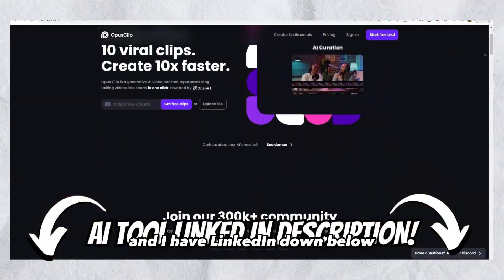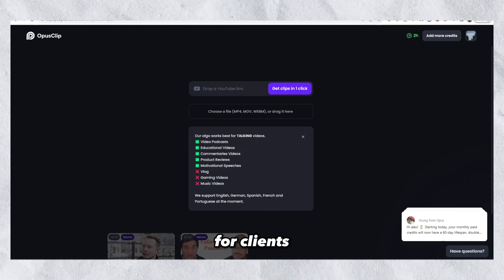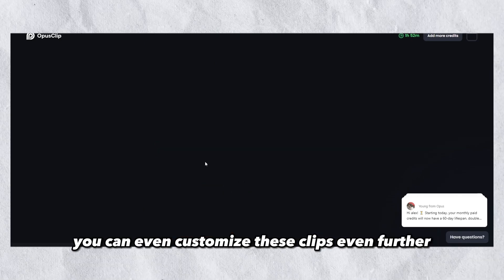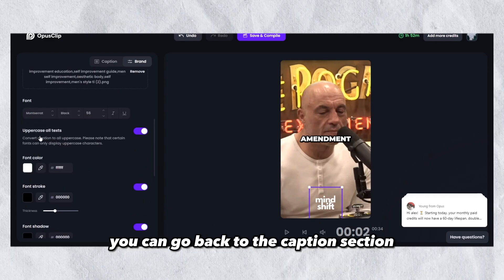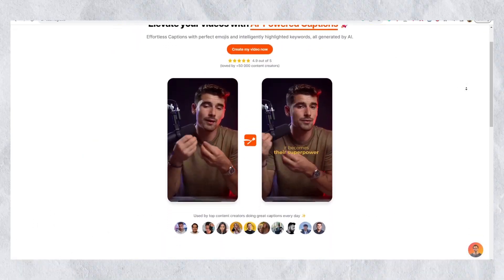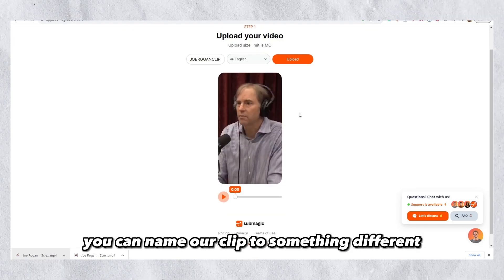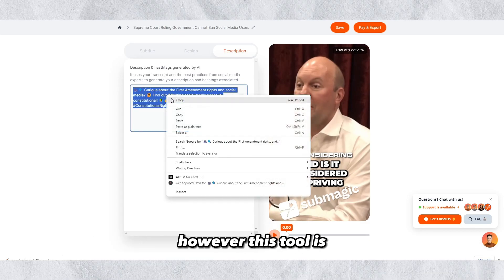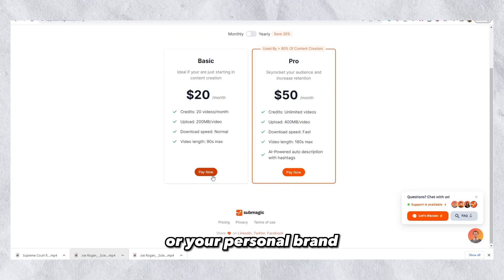Alex Hormozi Captions With AI | How To Make Captions Like Alex Hormozi Using AI Softwares(NOCAPCUT)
This is how you can create short social media videos and add Alex Hormozi, Iman Gadzhi, and Leila Hormozi style captions to Reels & TikToks for free USING ONLY AI!

🪄 TOOLS USED: 🪄